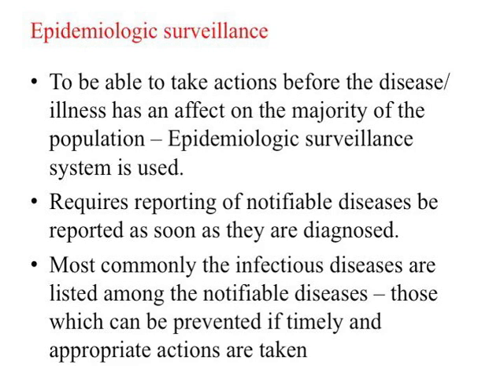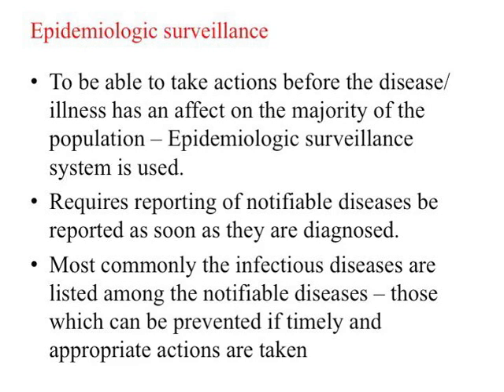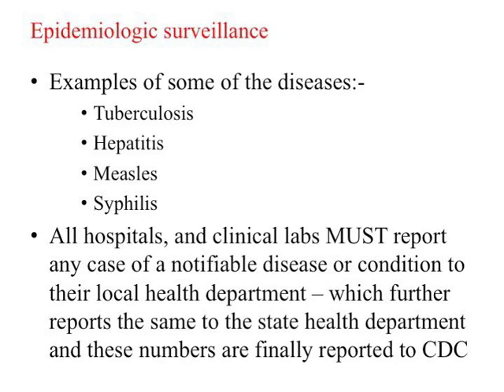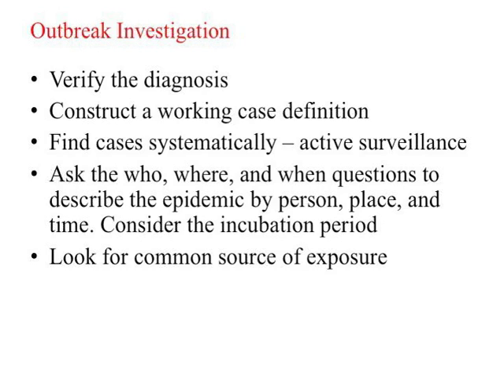chap 4 EPI part2